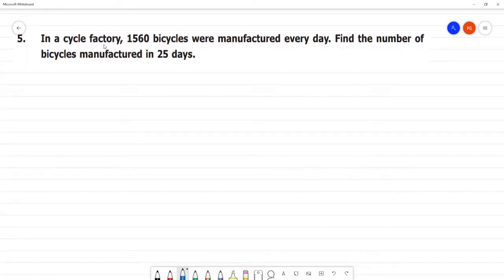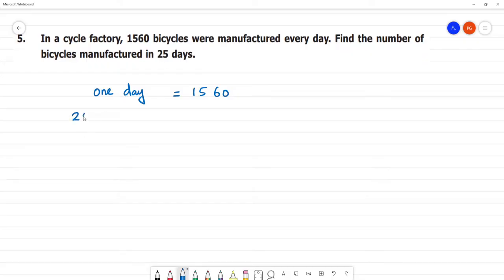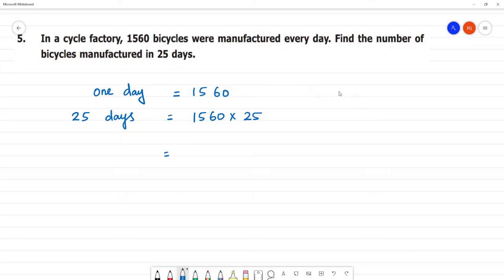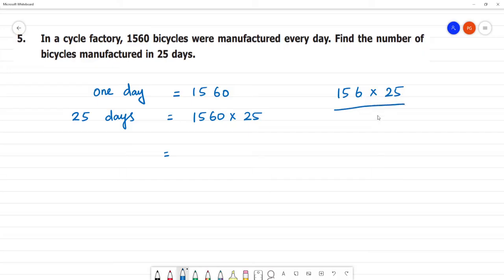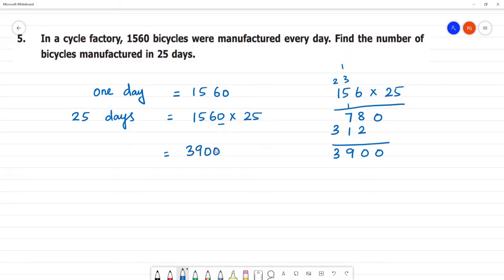6 TN Maths TERM I 1. NUMBERS exercise 1.3 5. In a cycle factory, 1560 bicycles were manufactured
TERM I  1. NUMBERS
Exercise 1.3
5. In a cycle factory, 1560 bicycles were manufactured every day. Find the number of bicycles manufactured in 25 days.